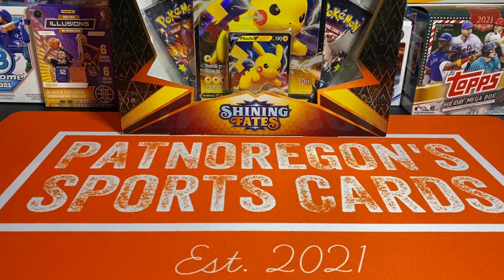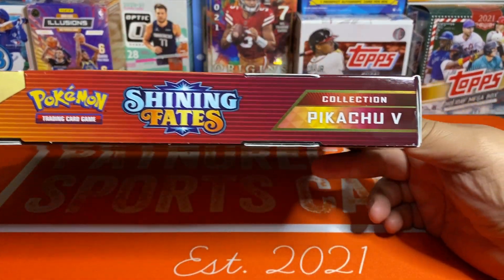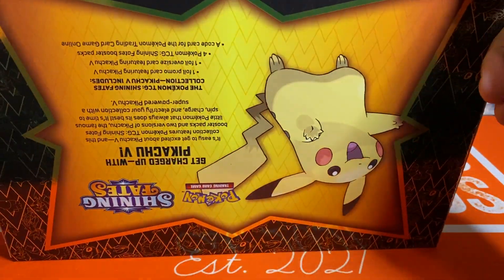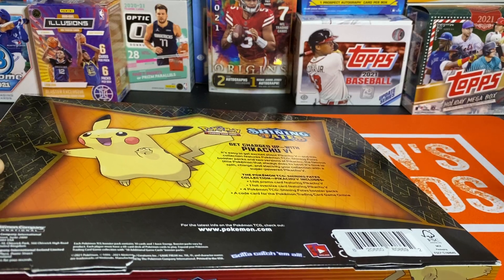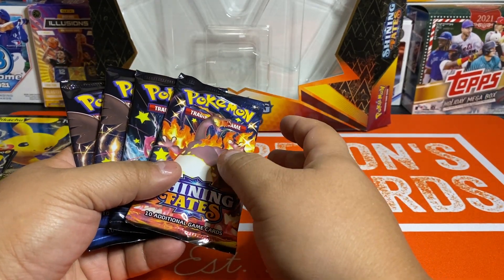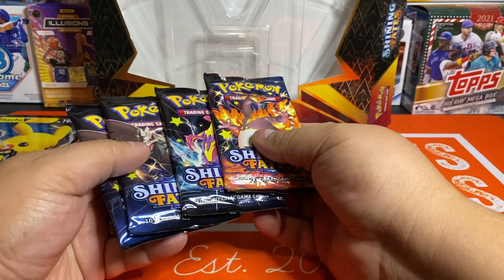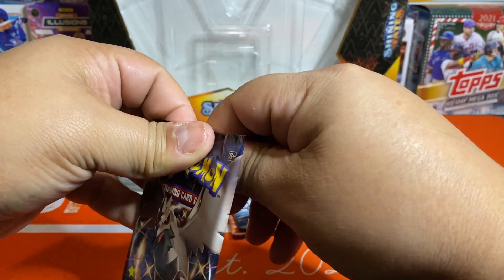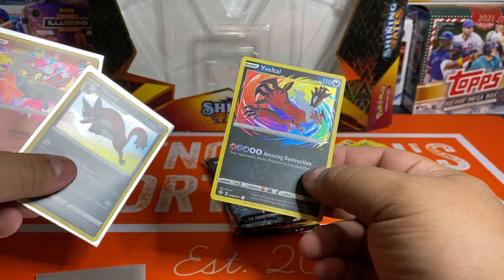Clueless Dad Ep 3: Pokémon Shining Fates Pickachu V Box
We're back with another Episode of the popular "Clueless Dad" series where my kids pick Pokemon cards for me to rip and you get to see me struggle to figure out what the good cards are.